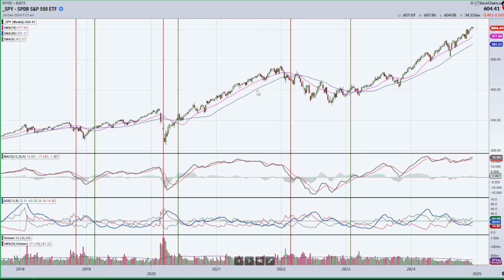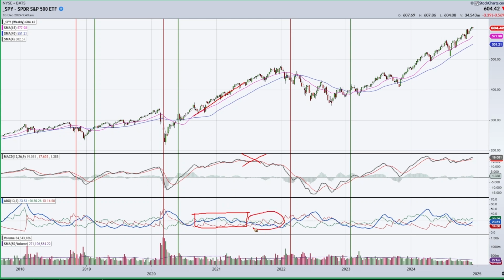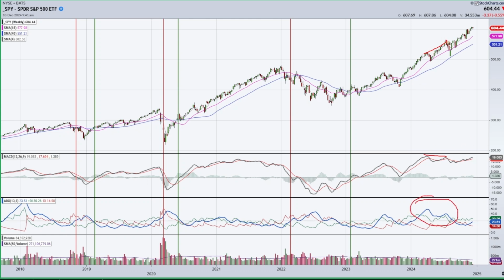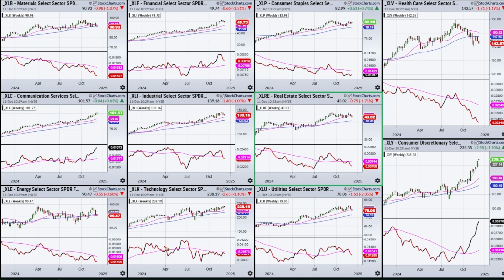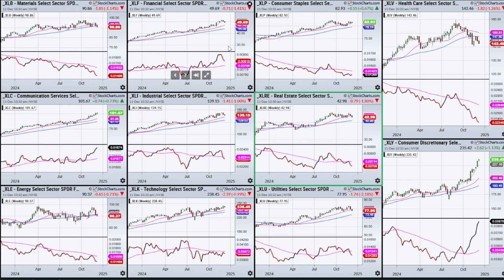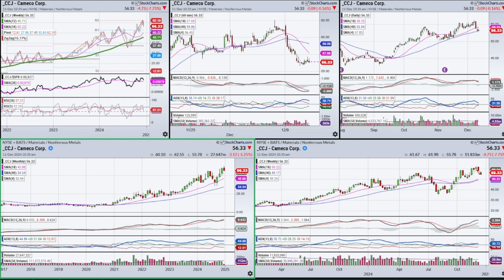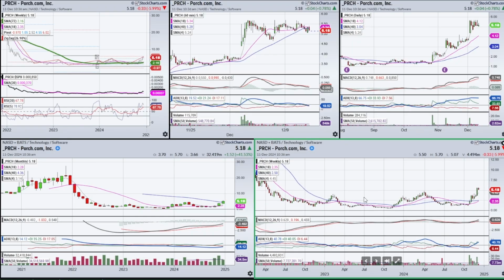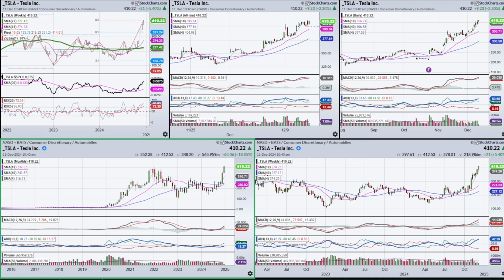Master the MACD Zero Line for a Trading Edge!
Joe Rabil, Rabil Stock Research, shows how to use the MACD zero line as a bias for a stock. As opposed to offering a buy signal, this Zero line level can give us insight into a market or stock's underlying condition. He then shows how to refine that information with other indicators. Joe then covers the shifts that are taking place in the sectors.  Finally, he goes through the symbol requests that came through this week.

00:00 Joe Says Hello
00:35 Trading Lesson: S&P 500 Large Cap Index ($SPX)
08:12 S&P 500 Sectors
12:33 Walt Disney Co (DIS), QQQ Trust (QQQ), Russell 2000 ETF (IWM)
14:25 Cameo Corp (CCJ), Coinbase Global (COIN), Palantir Technologies (PLTR)
17:49 Porch.com (PRCH), Targa Resources (TRGP), Tesla (TSLA)